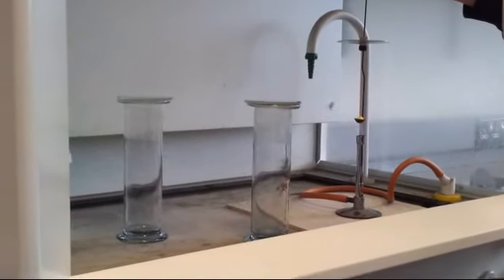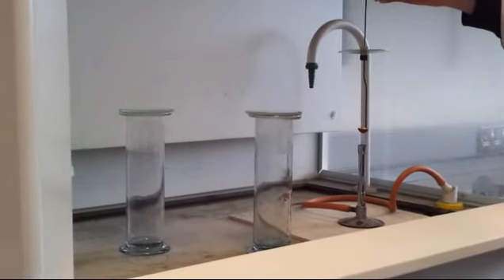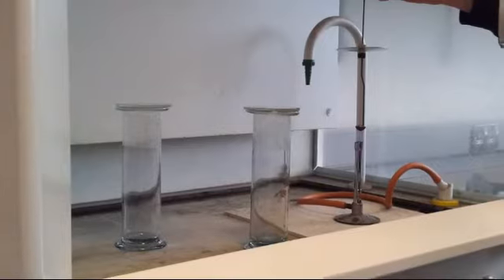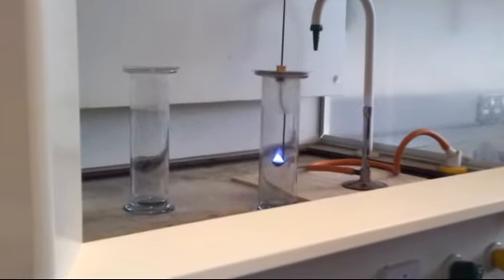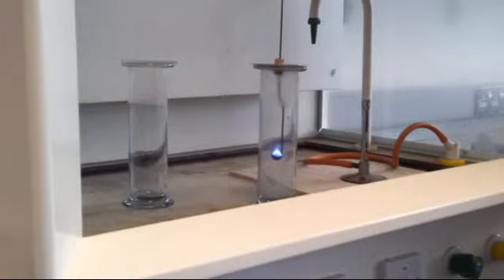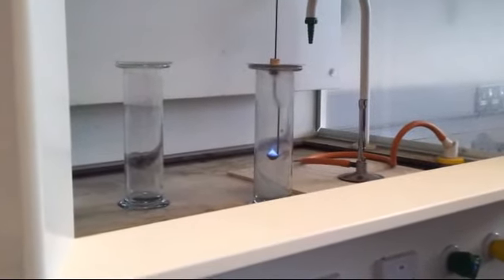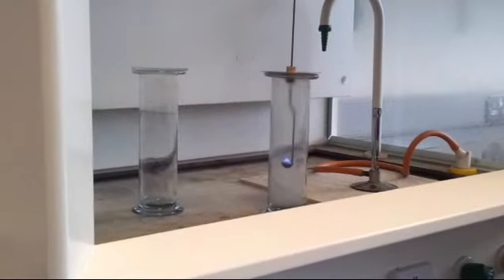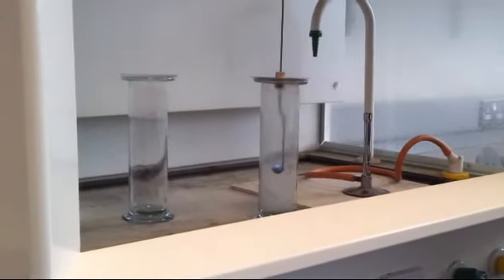Sulphur burning in Oxygen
Burning Sulphur in a gas jar full of oxygen - the sulphur is set alight on a deflagrating spoon and then lowered into the oxygen.